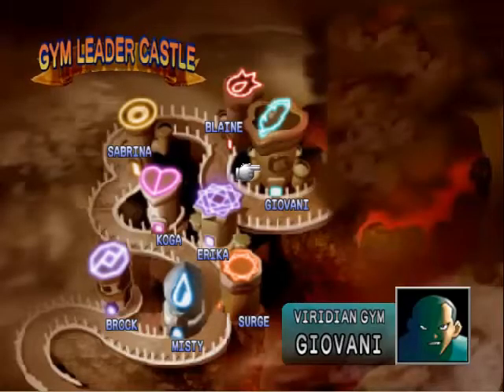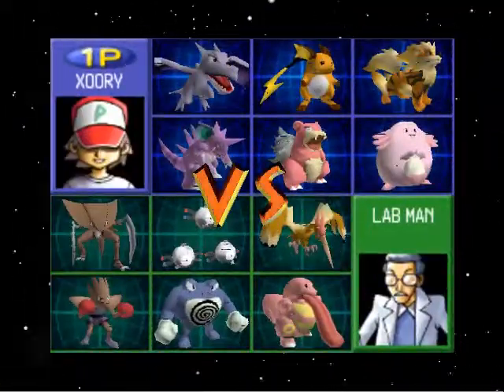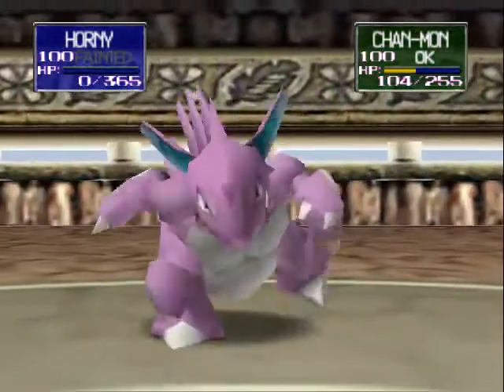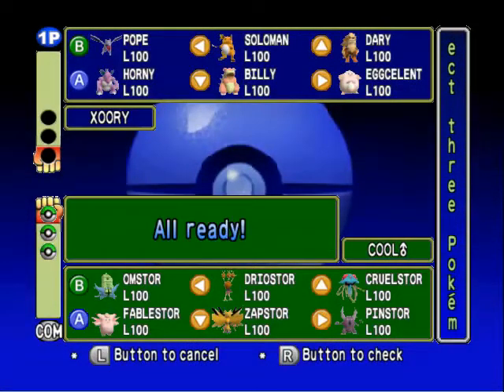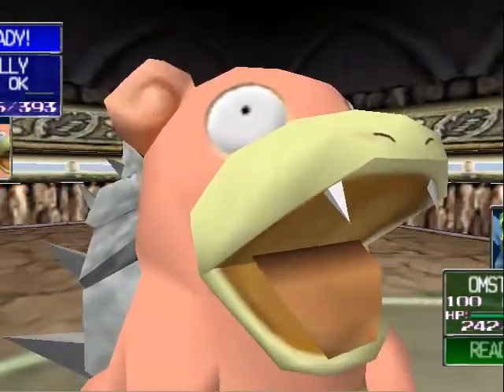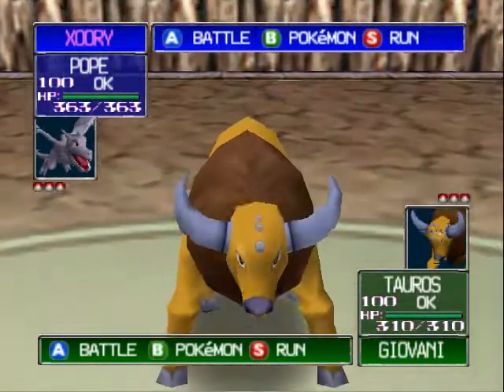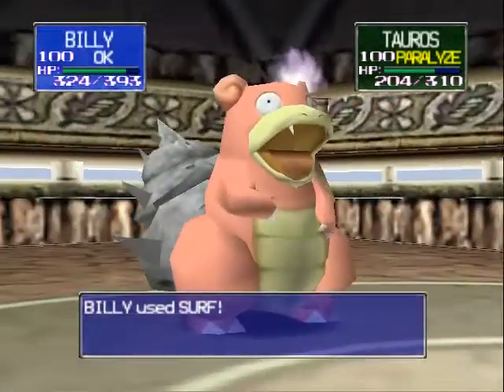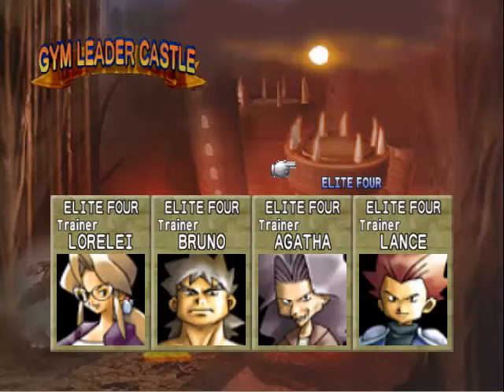Pokemon Stadium Part 8 Gym Leader Castle Vs Giovanni!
We finish up the gyms.